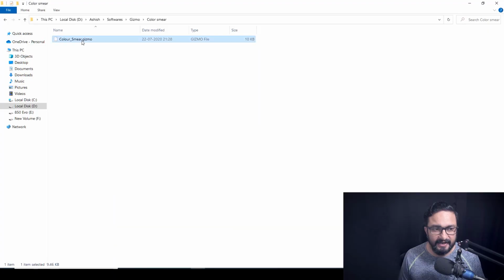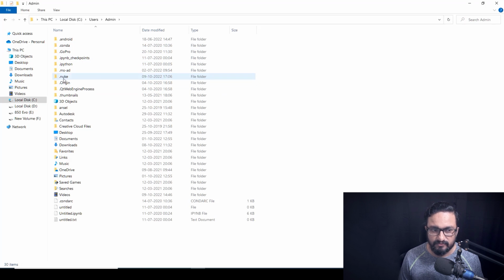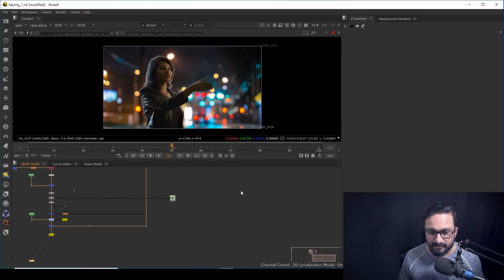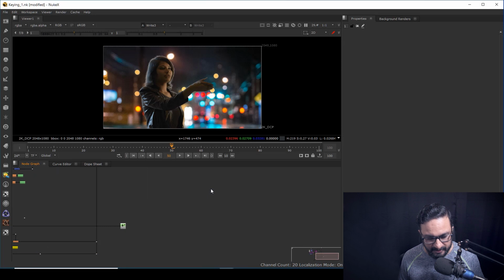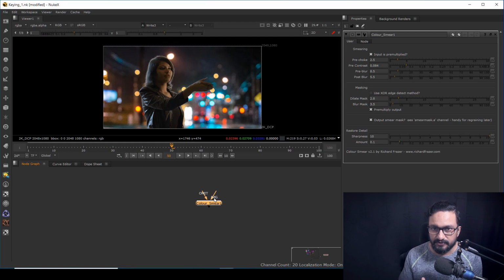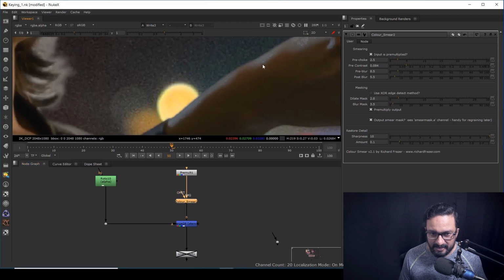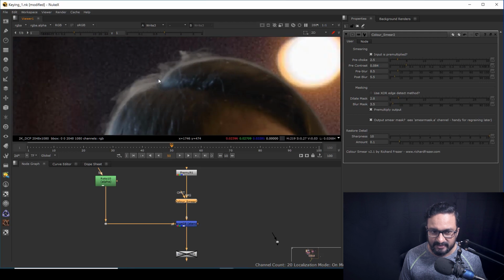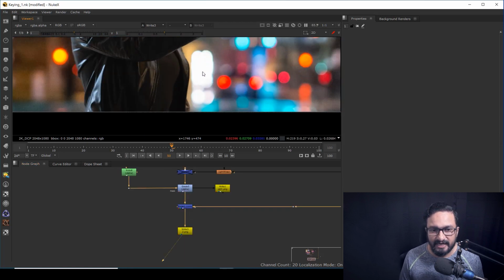HOW TO INSTALL COLOUR SMEAR | FREE DOWNLOAD | VFX VIBE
Hey everyone,
Dropping another Nuke tips and tricks video an channel and in this video, i will be explaining a way of downloading and installing a Gizmo called COLOR SMEAR.
By using color smear, we can fix white edges or black edges very easily. This gizmo is extensively used in VFX industry.

Artstation:-